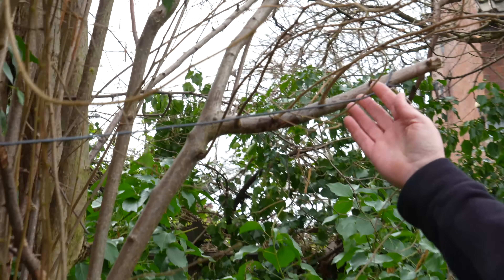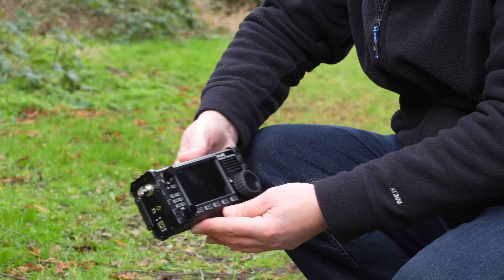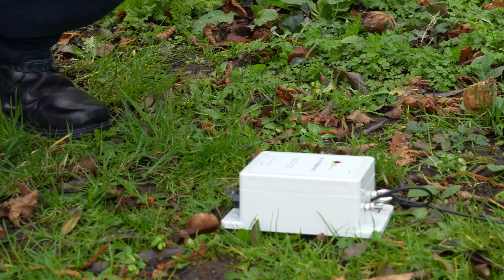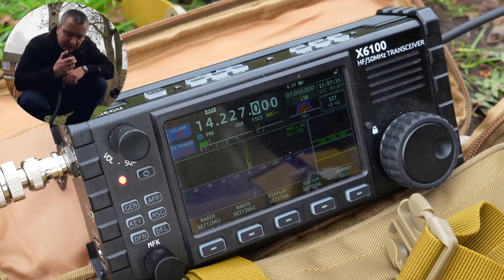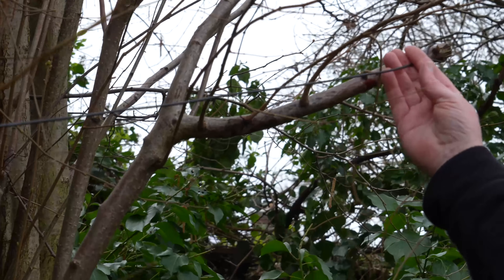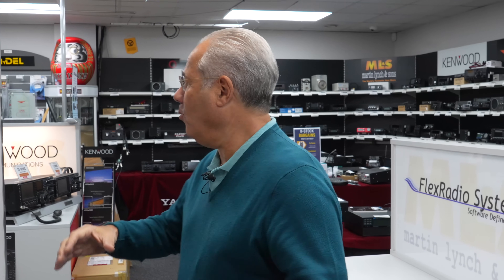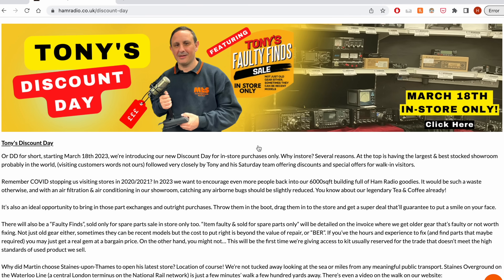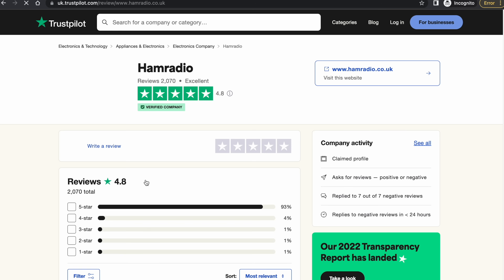Wire Antennas: The Affordable Solution for Ham Radio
In this week's episode, our very own Richard 2E0SXX heads out into the field (actually, the park next to the store) to show just how easy and cost-effective it is to set up a wire antenna and even make contact with Ham operators as far away as Slovenia using just a Xiegu X6100 and a bit of wire!

If you're new to ham radio or looking to upgrade your equipment, our wire antenna special is a must-see. Learn how to set up a wire antenna and make contacts with other ham operators from around the world.

Running Order:
00:00 - Intro
00:30 - What's in the bag
01:45 - Setting up the wire
02:55 - Making a contact
04:00 - Summary
04:49 - Martin's announcement